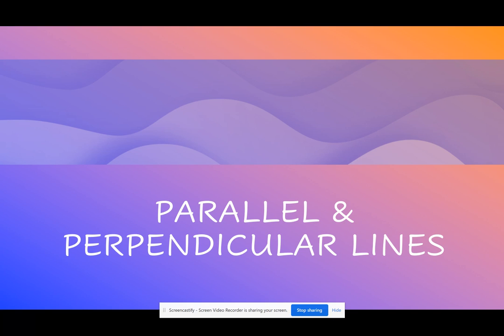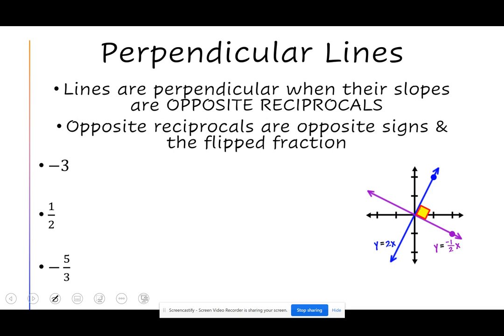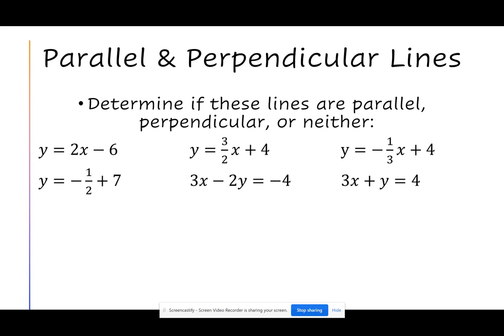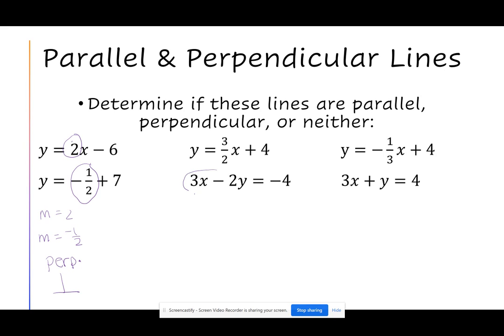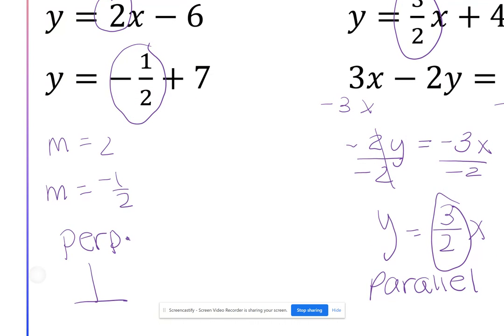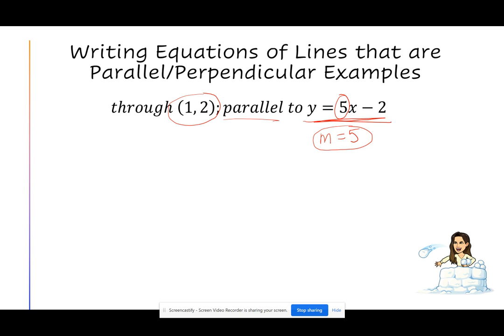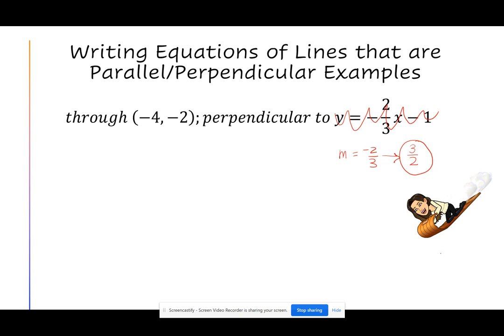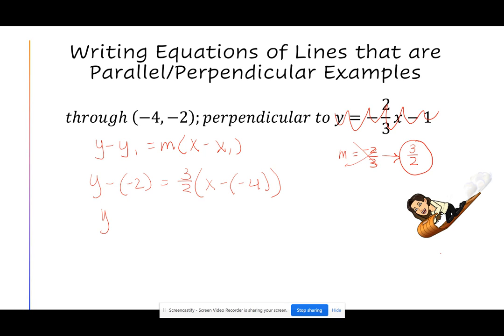Parallel & Perpendicular Lines